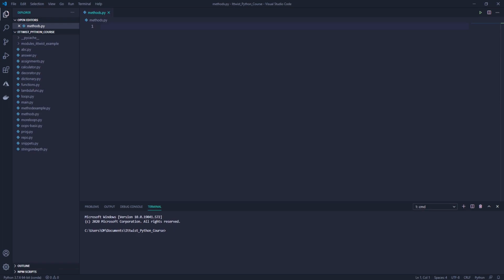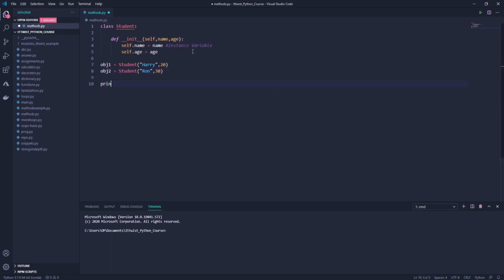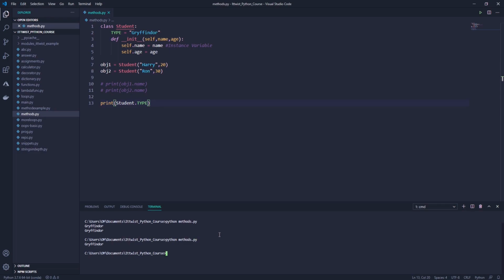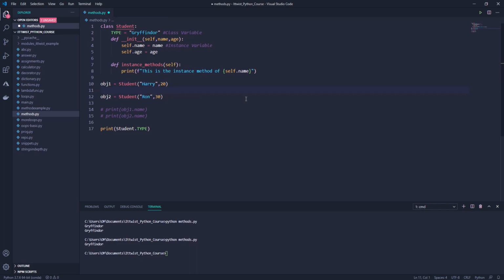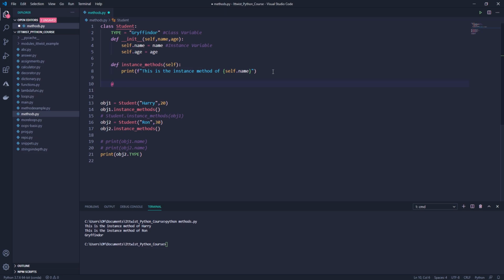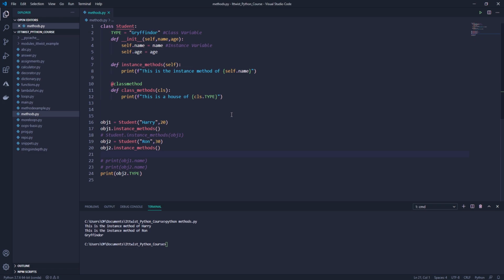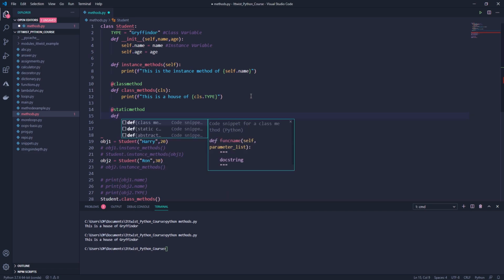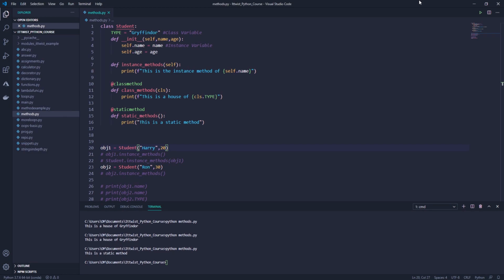#19 - Python OOPS - Class Methods, Instance Methods & Static Methods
Learn in-depth about Object-Oriented Programming in Python (OOPS) methods like - Class Methods, Instance Methods and Static Methods.